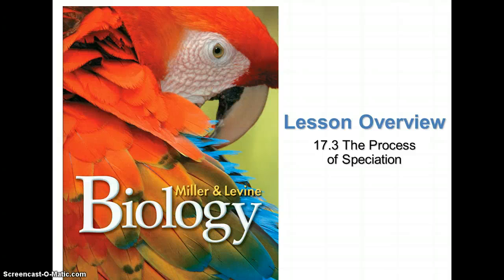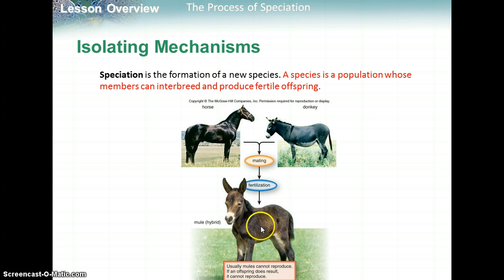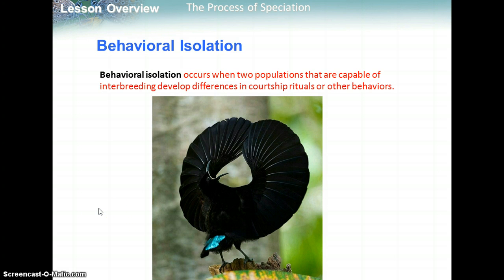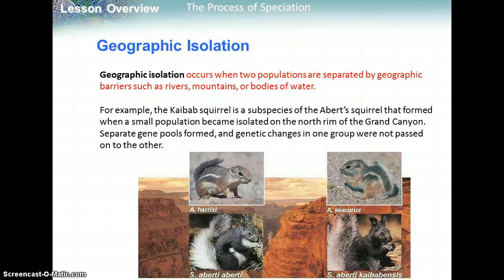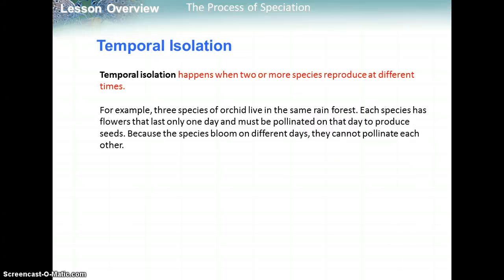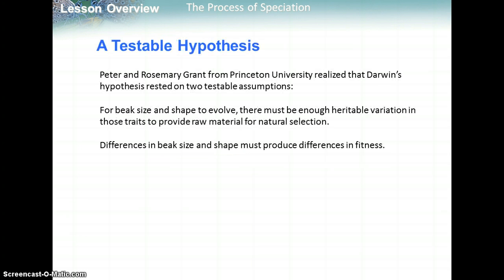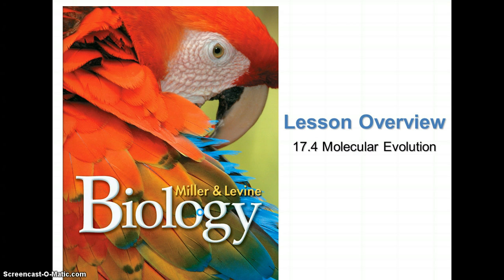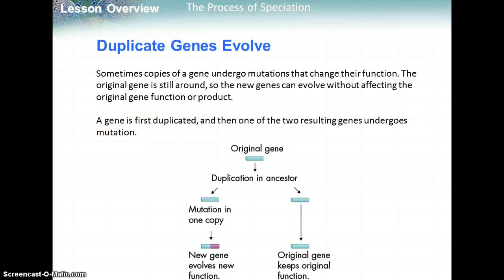17.3_17.4_Speciation_Molecular_Evolution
17.3_17.4_Speciation_Molecular_Evolution